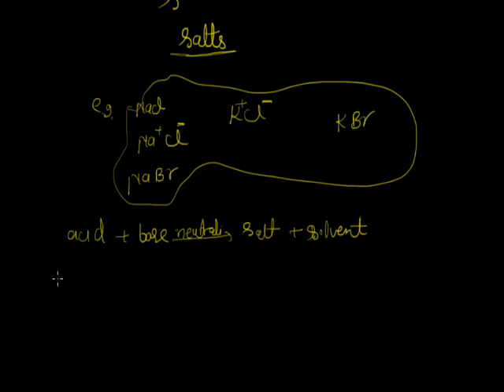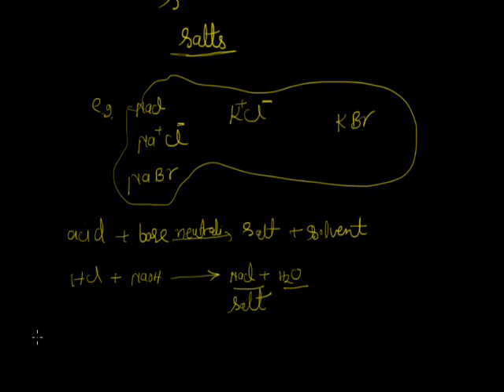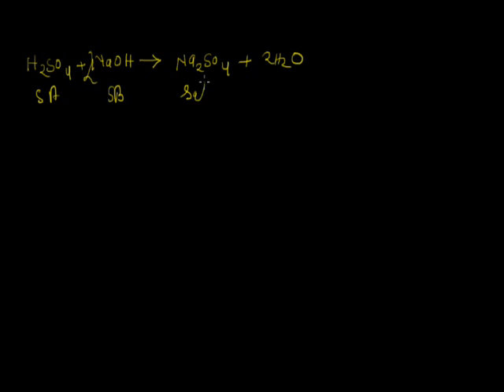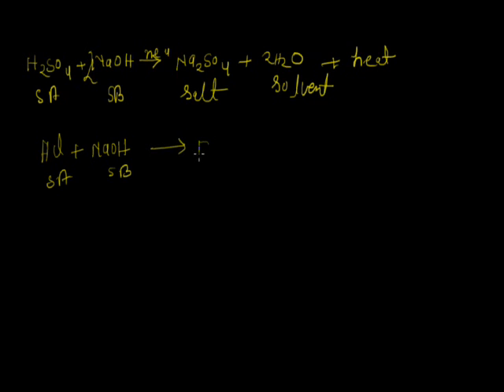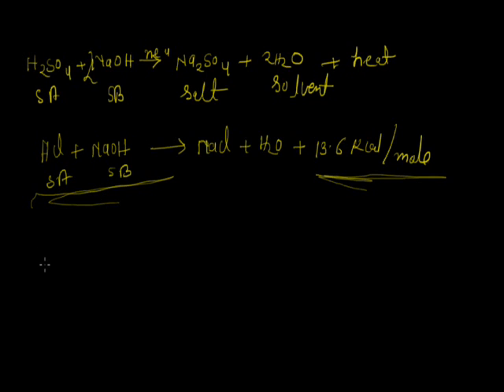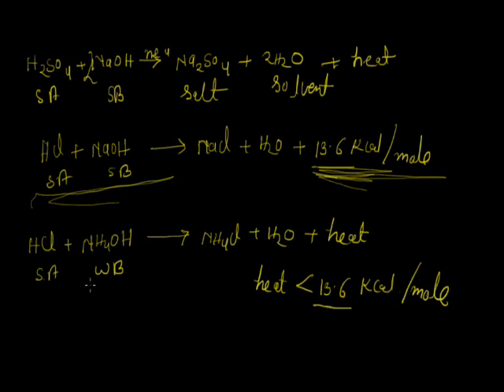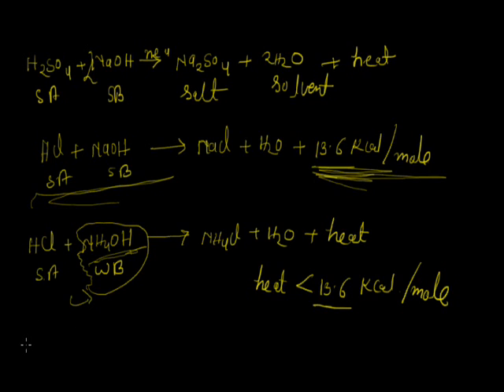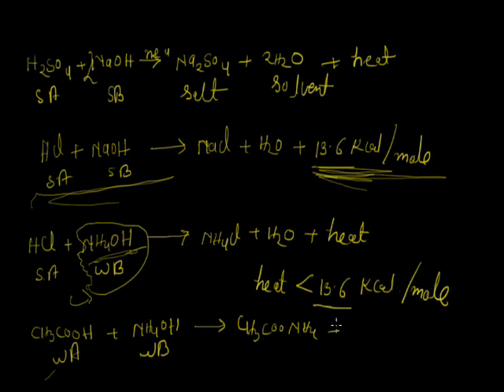Salt 001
Definition
Classification of salts